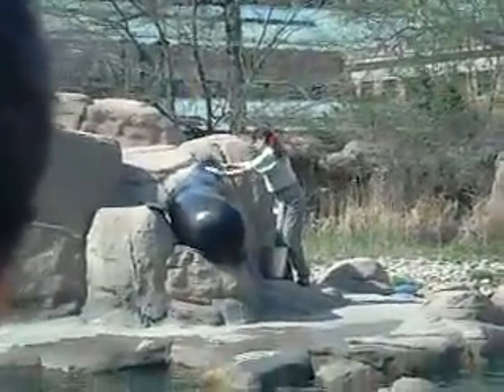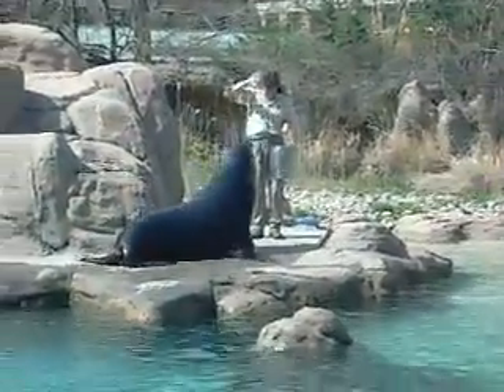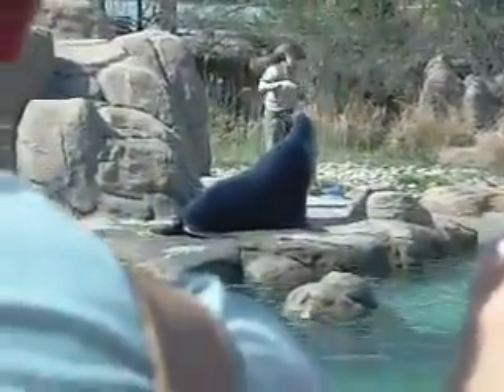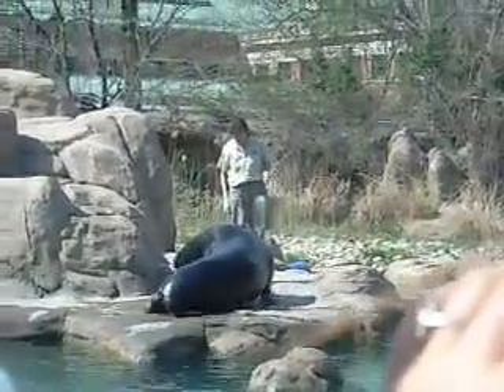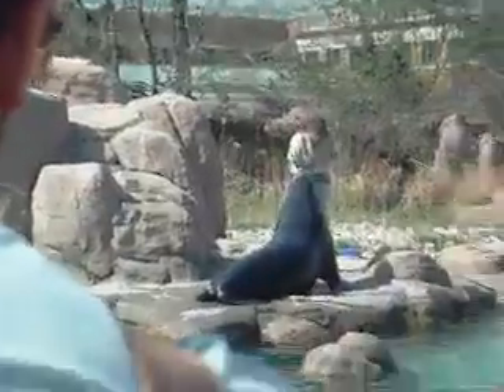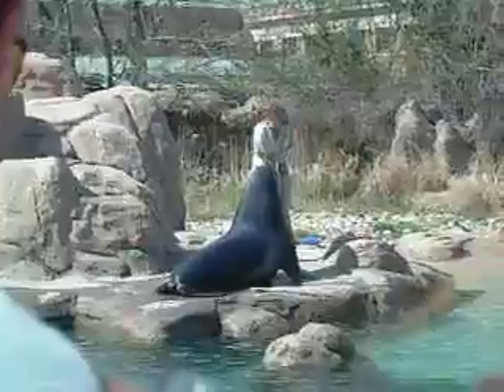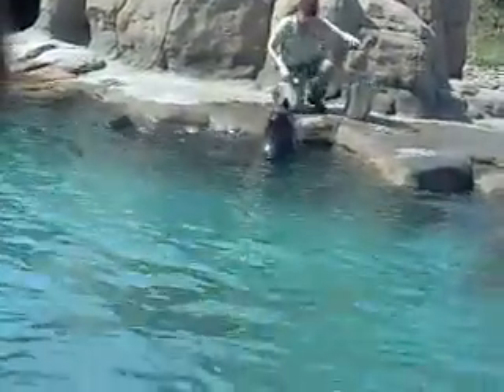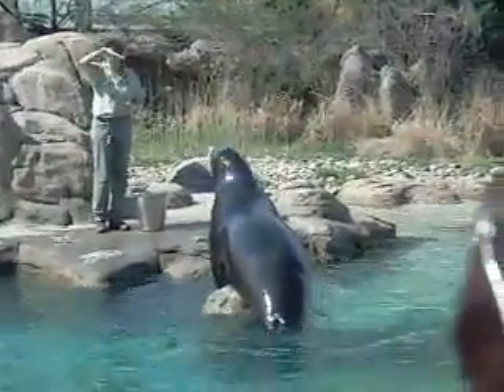Seal Feeding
sexy seal eats sum fish...yumm